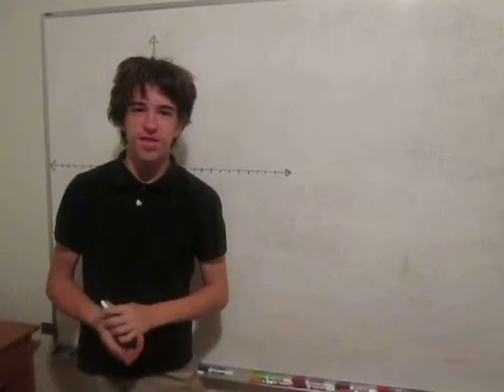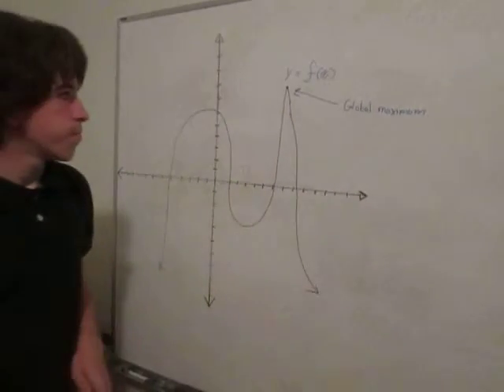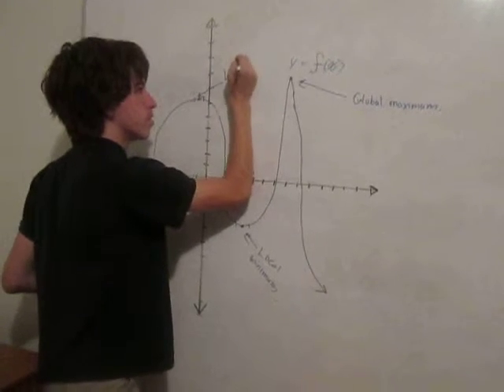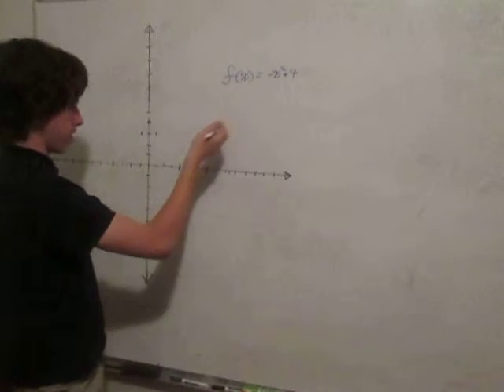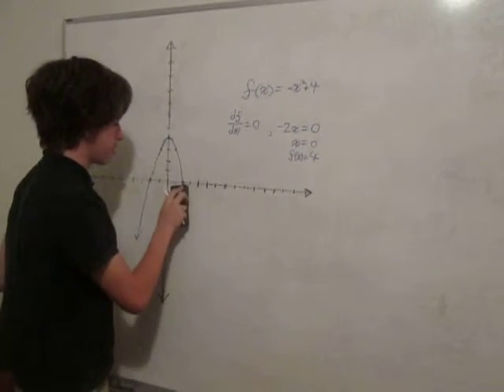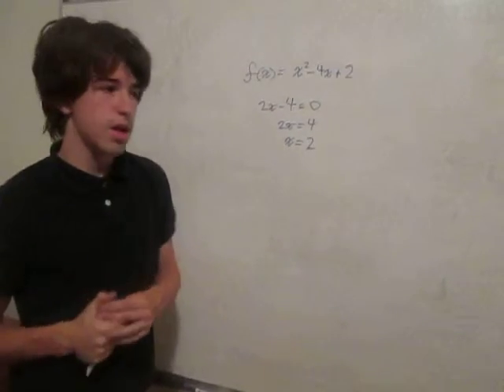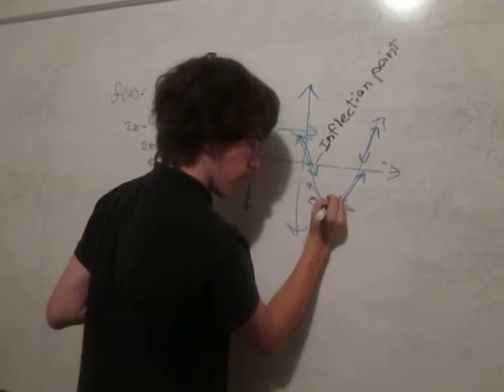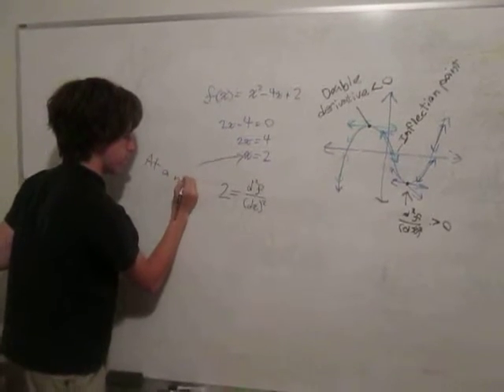Using the derivative to find minima and maxima points.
In this video we discuss and practice with using the derivative to find the highest and lowest points on a function, among other things.